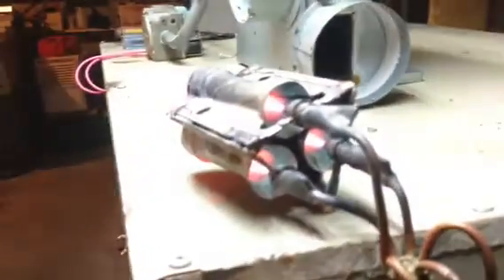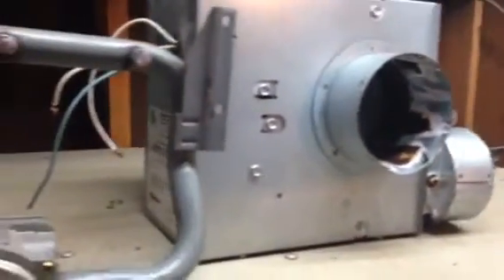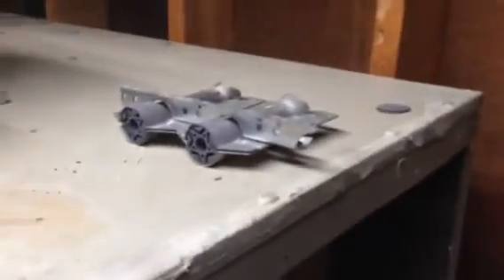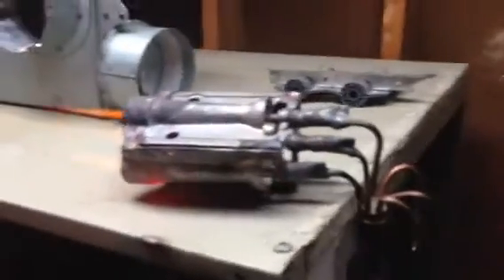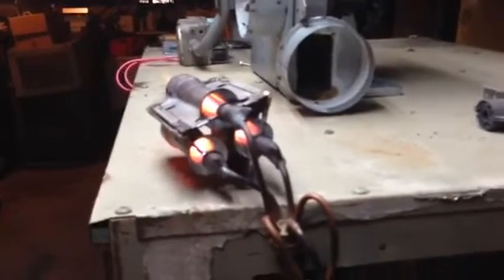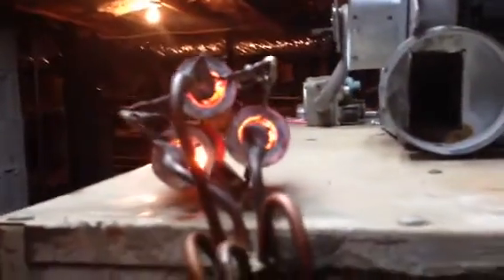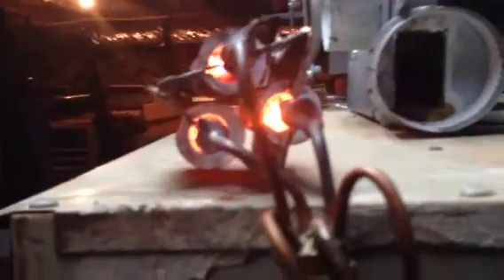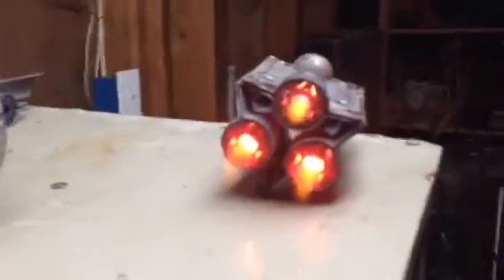Project 6 Hho Furnace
Three tip Heat Exchanger will be used in a portable home heater